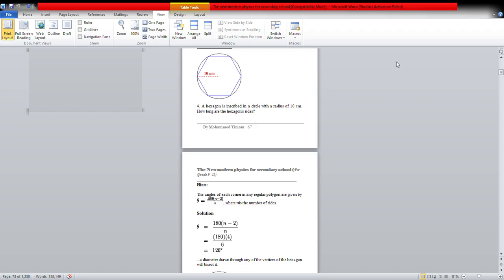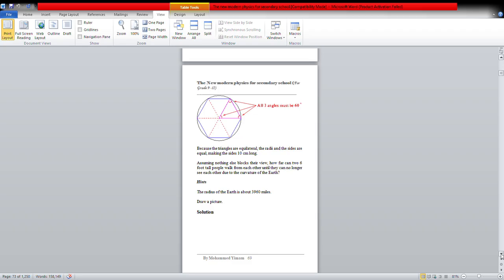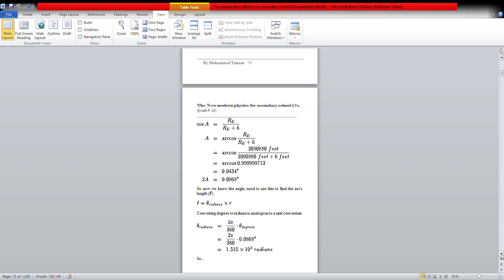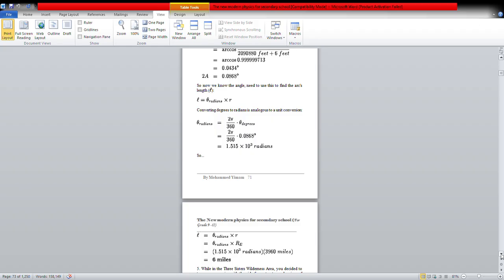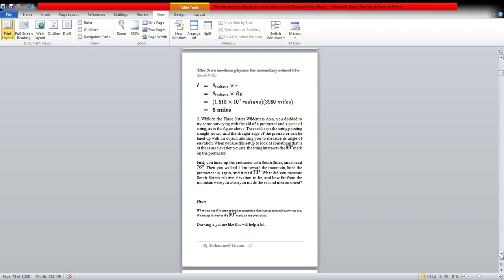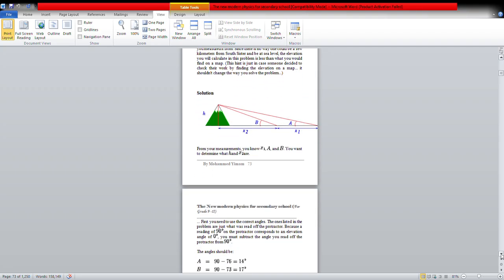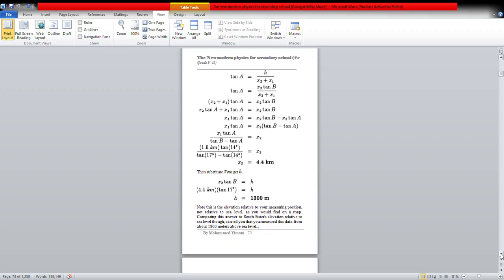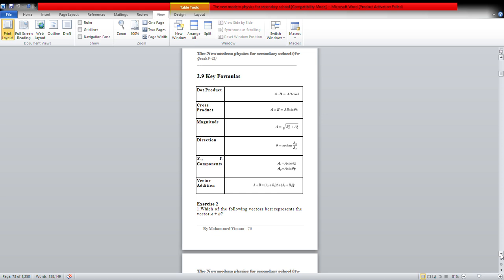Solved Problems about Vectors (Continued)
In this video we will see deeply and in detail about how to solve Problems about Vectors (Continued).